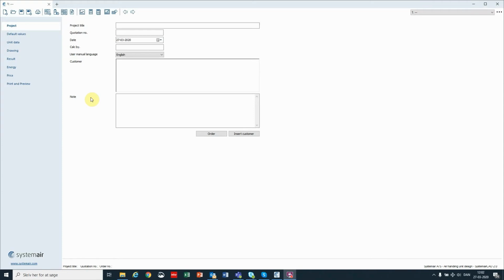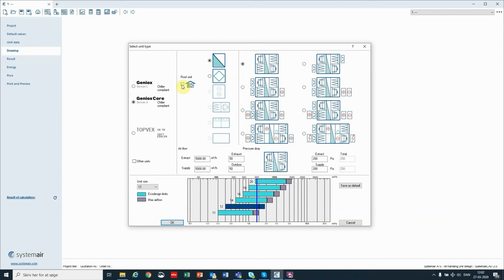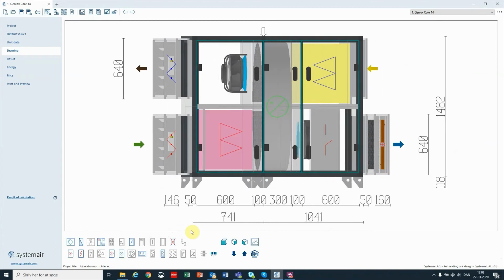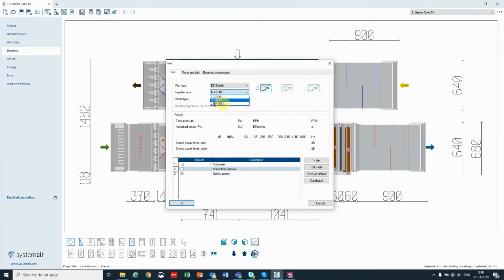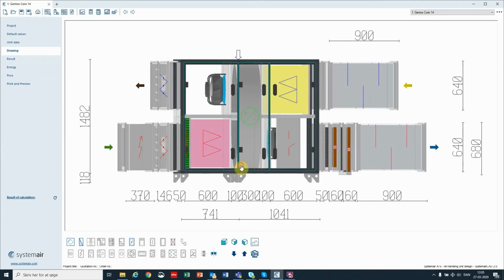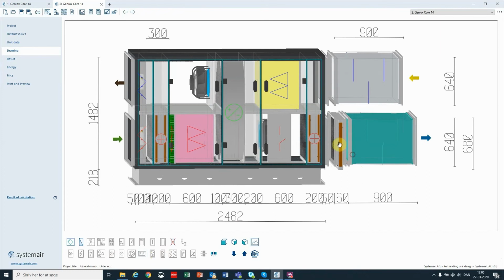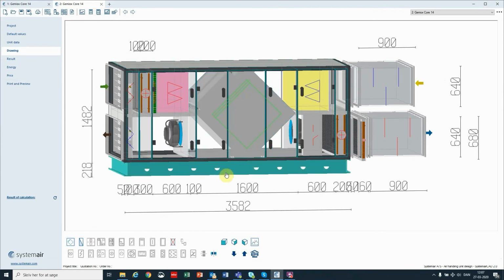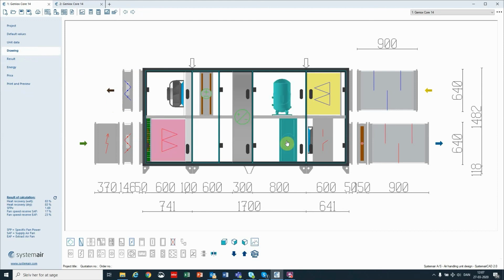SystemairCAD | Sådan konfigureres Geniox Core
En introduktion til konfiguration af et Geniox Core ventilationsaggregat i SystemairCAD 2.0 af Ulf Bang, Software Area Manager.